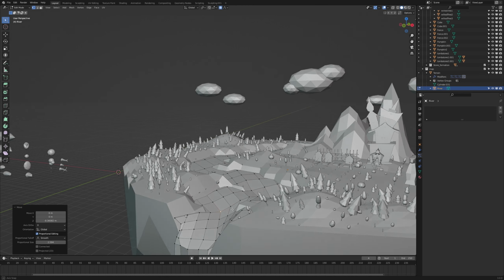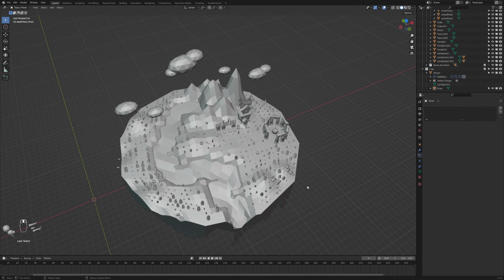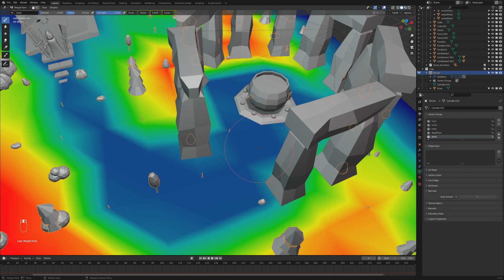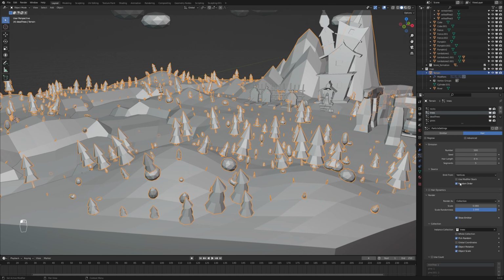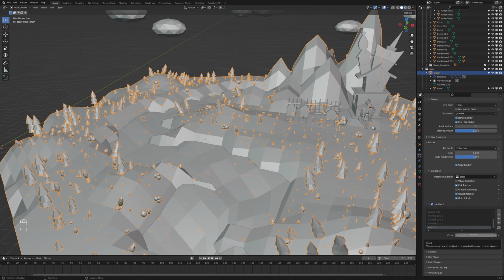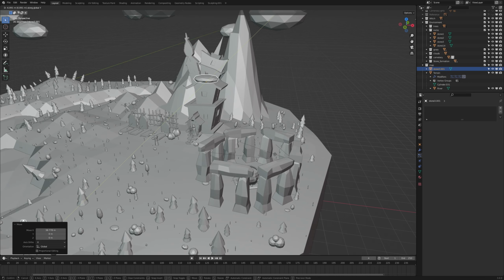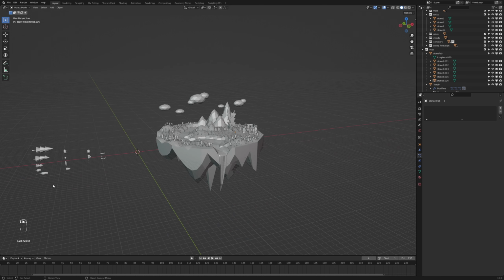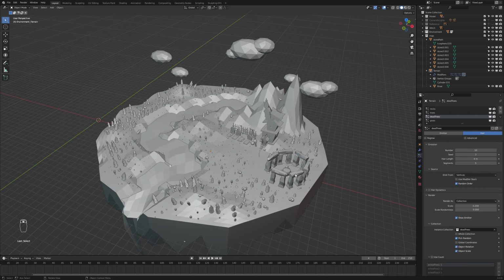Blender Tutorial Series | Hall-o-Win Part 11 - Particle Systems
🔮Hocus, Pocus! Look who's here.🧙Our MC is ready to make a tremendous appearance🎃. No more secrets in October. Stay close to see what's hiding behind those clouds.☁️

Artist source:
Baba Yaga's House

Content of the video:
0:00 - Introduction
0:40 - River refining
2:50 - Particle systems adjustments
7:30 - Stone path
10:00 - Clean up
11:00 - Final word